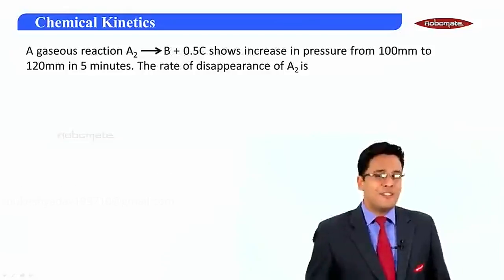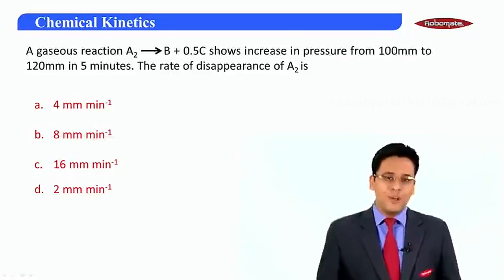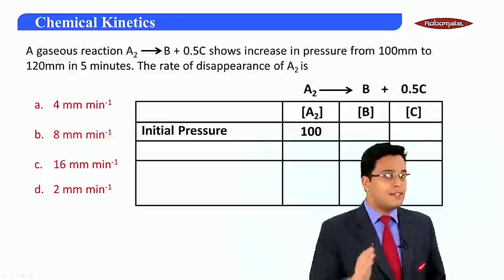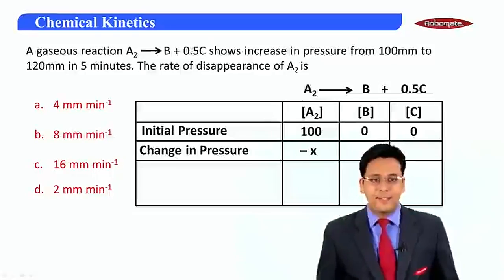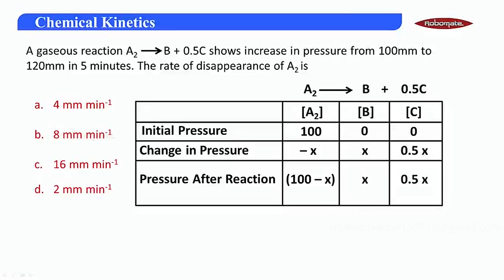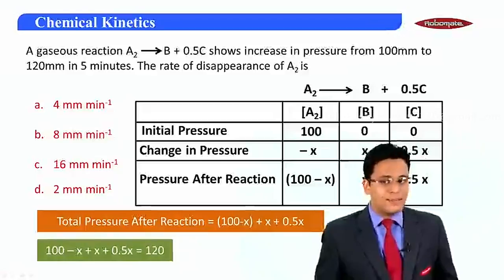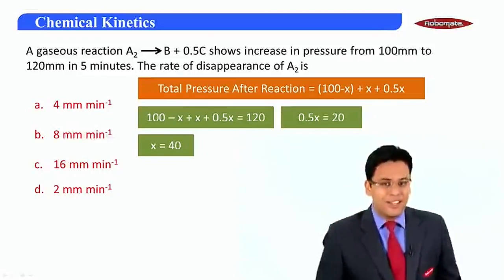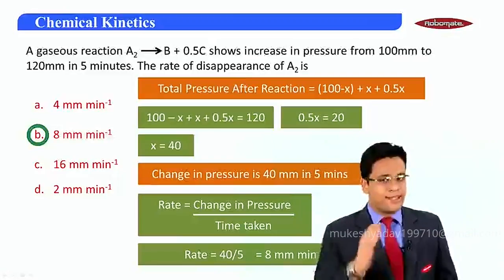Ck part 18